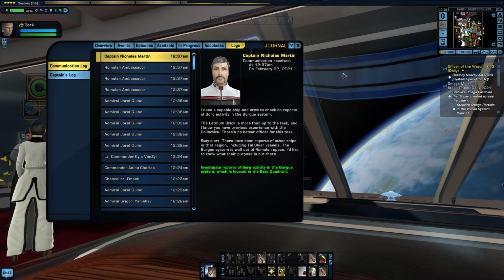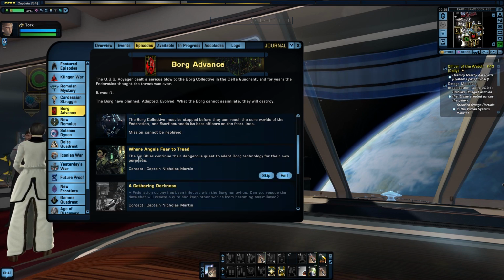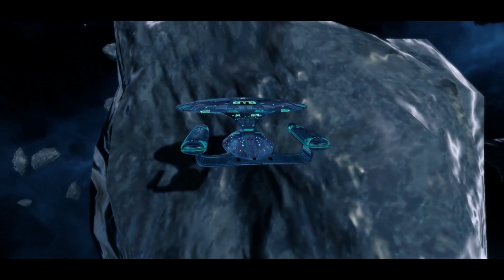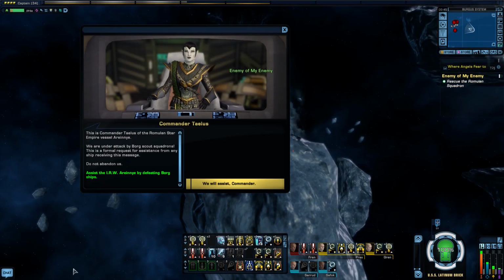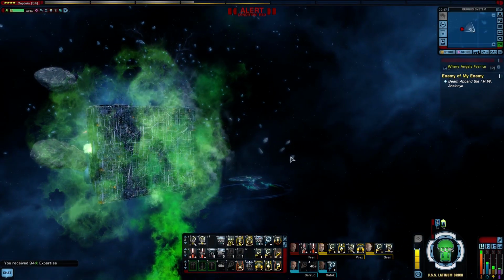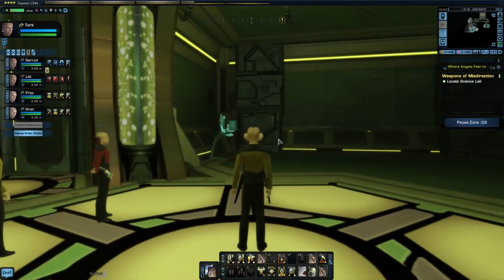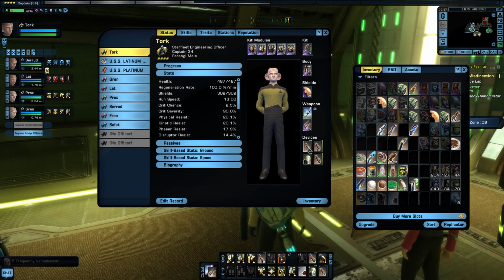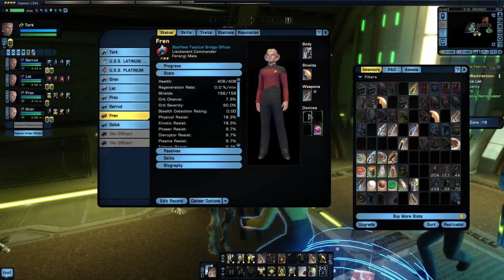STO Borg Advance Mission 3, Where Angels Fear to Tread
Now we get to take on the BORG!
If you've played these missions before, what do you think of it??